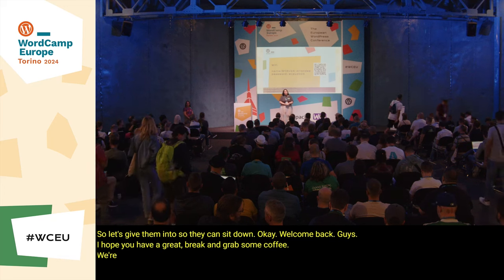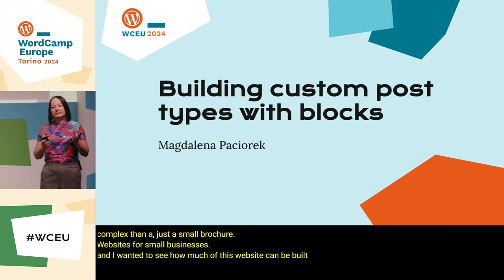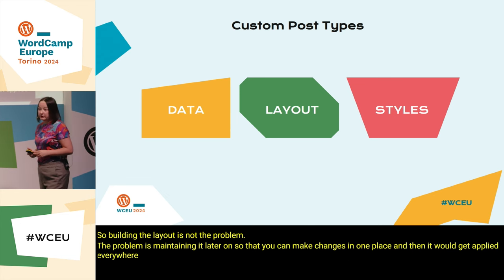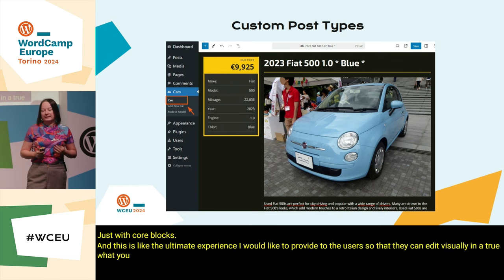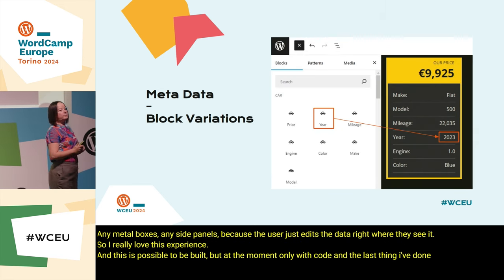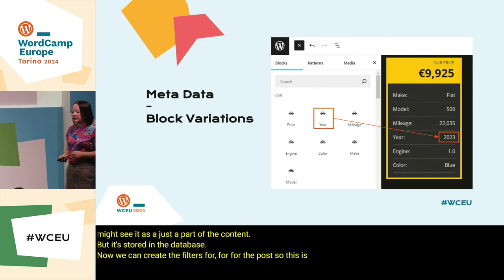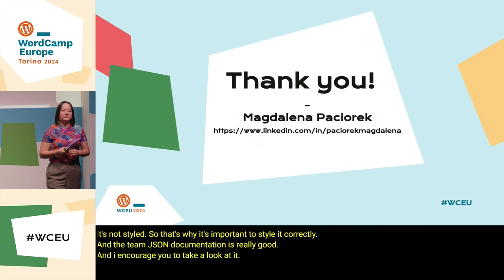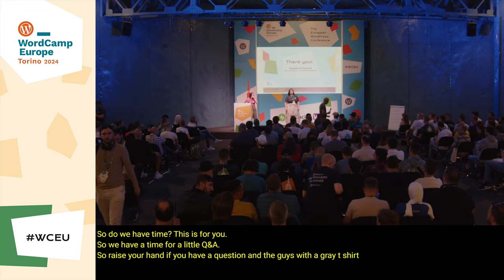Building custom post types with blocks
The block editor is often perceived as a tool that can only be used to build simple small business websites. However, it has evolved over the last 5 years into a powerful tool for building more complex WordPress websites that utilise post types, taxonomies and meta fields.

In this session, we will take a look at how to create bespoke WordPress websites that make use of custom post types directly in the site editor.

We will explore how to build templates with blocks and examine different ways to extend the editor, including the use of block filters, block formats, custom block styles, block patterns, inner blocks, block locking, interactivity API, building our own blocks, and more.